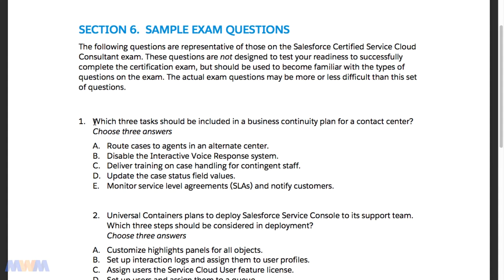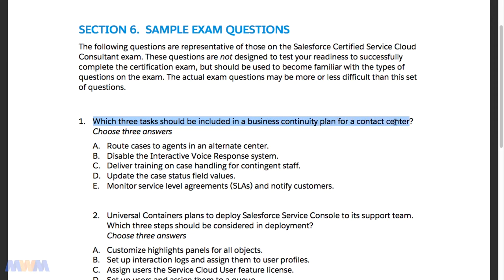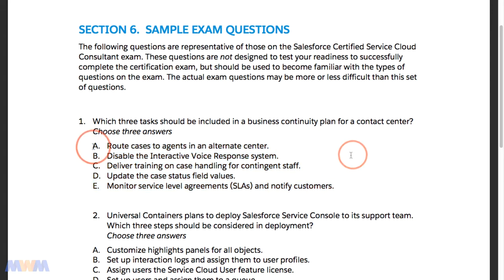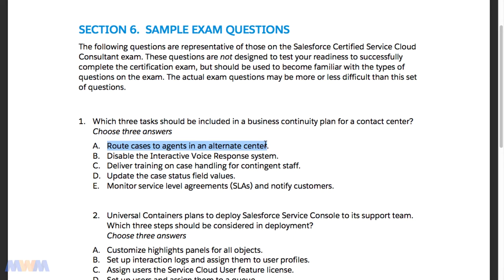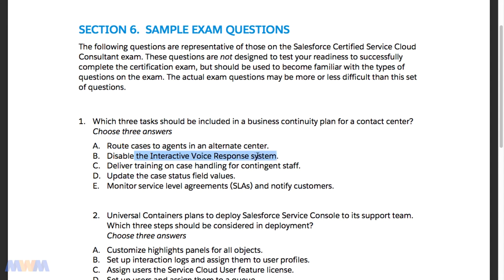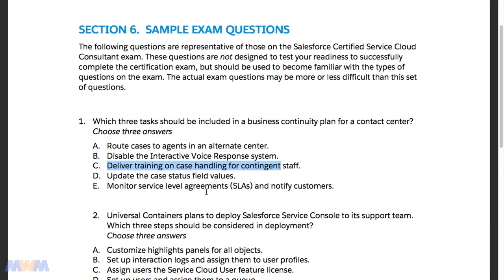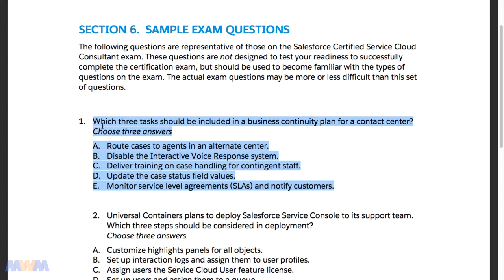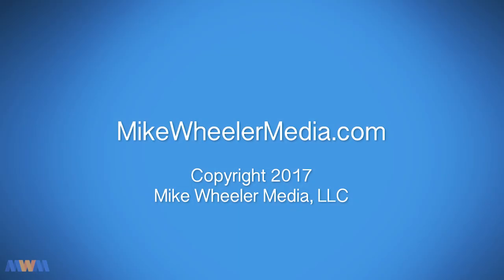Salesforce Service Cloud Consultant Test Question #1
Mail:
Mike Wheeler Media
9005 Overlook Blvd

In this video, I walk through a sample test question found in the Salesforce Service Cloud Consultant Certification Exam Guide. We discuss the wording of the question, as well as how to approach the wording of the test questions. I then discuss which answers are right or wrong, as well as why.

This course contains over 10 hours of in-depth video instruction to fully prepare you for the Salesforce Service Cloud Consultant Certification.

This course is structured after the Service Cloud Consultant Exam Guide and I take you through each Knowledge Area. Topics covered include the Service Console, Macros, OmniChannel, Live Agent Chat, and much, much more.